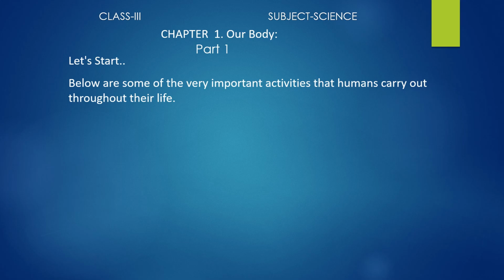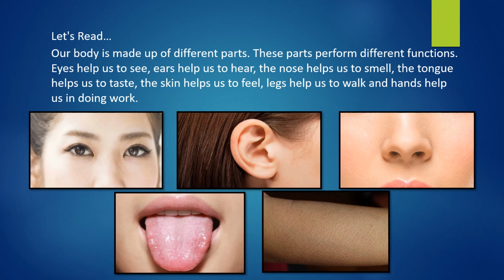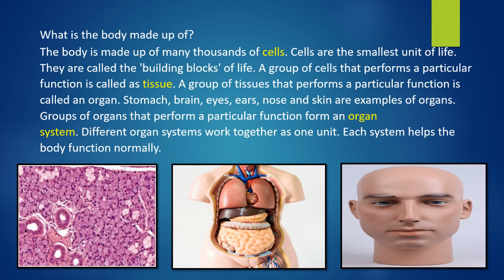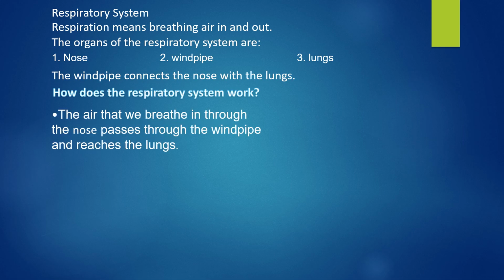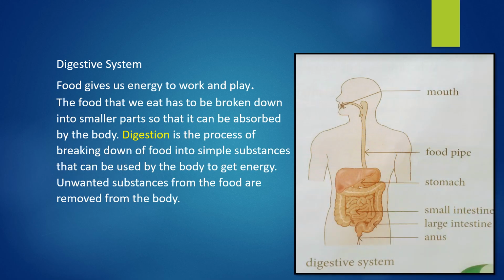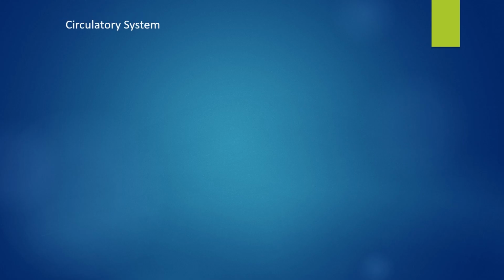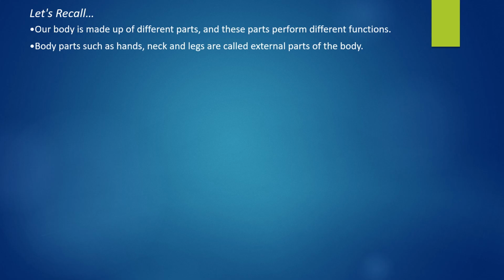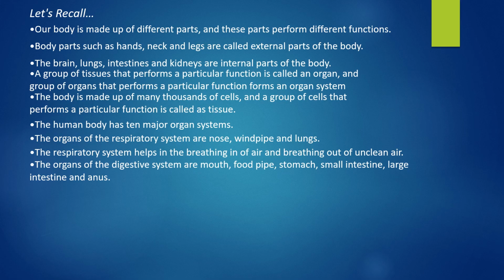CLASS III Science Chapter 1 (Sem-2)